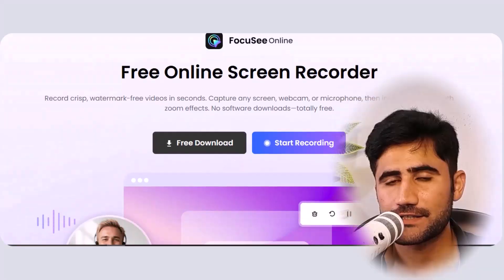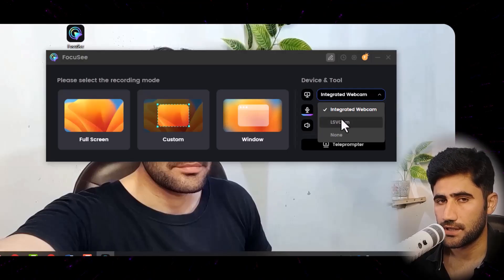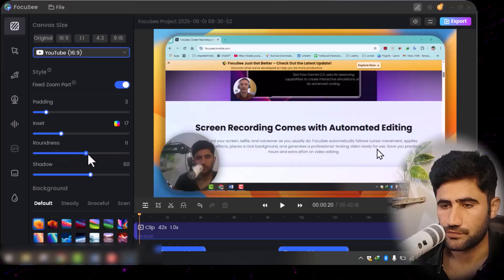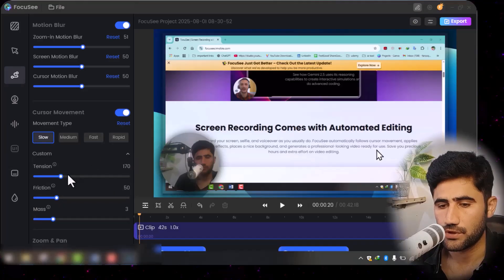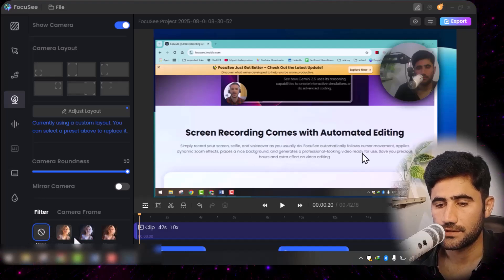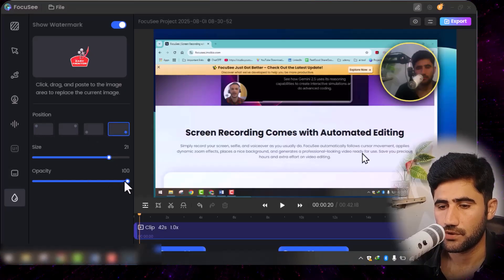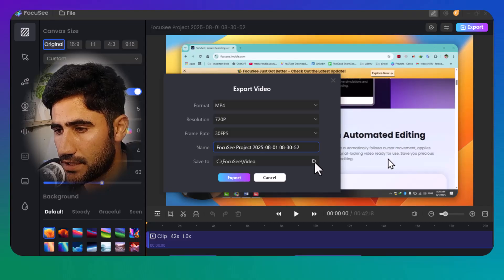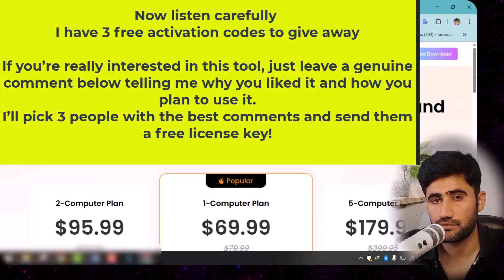FocuSee Tutorial Record & Edit Videos Fast + Free Giveaway 🎁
Want to record and edit videos FAST without using complicated software? In this step-by-step tutorial, I’ll show you how to use FocuSee, an all-in-one screen recording and video editing tool that’s perfect for content creators, YouTubers, freelancers, and online teachers.

✅ Built-in editor
✅ Great for tutorial, demo, and presentation videos

I'm giving away 3 FREE 30-day codes to those who leave a meaningful comment about how they would use FocuSee.

🔥 Must-Have Tool for:
YouTubers
Coaches & Teachers
Freelancers
Online Business Owners